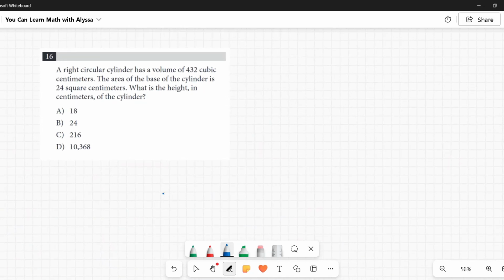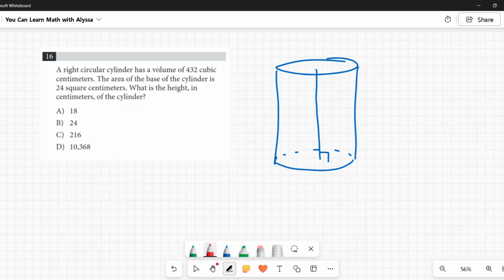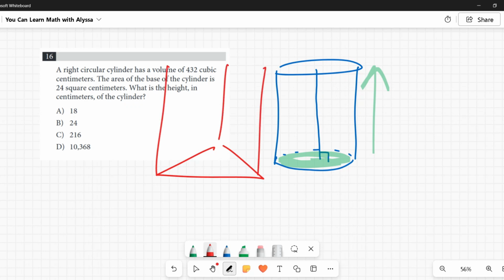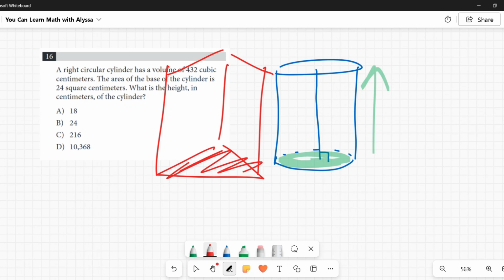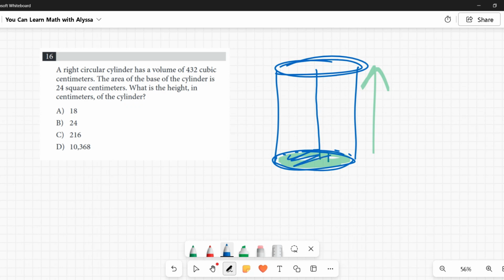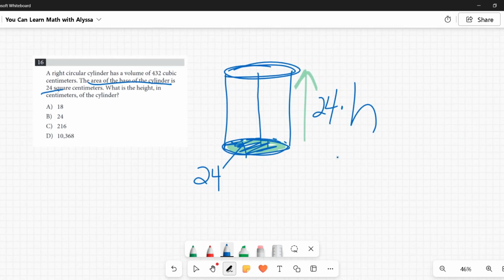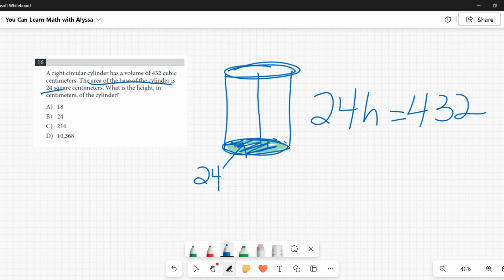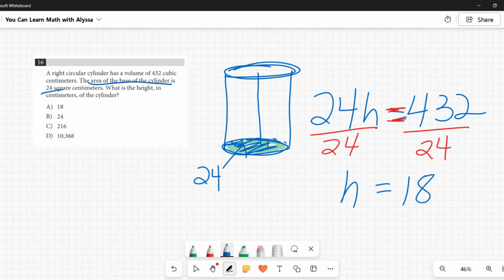Question 16 in SAT Digital Practice Test #6, MATH Section 2 Module 2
This video explains the answer to Question 16 from the SAT Digital Practice Test 6 Section 2 Module 2 Math portion. The question is A right circular cylinder has a volume of 432 cubic centimeters. The area of the base of the cylinder is 24 square centimeters. What is the height, in
centimeters, of the cylinder?   This question involves volume of a cylinder, creating equations, and solving for x. Calculators ARE allowed on this section. This practice test is provided for free by the College Board.  This video will show you how to do this problem and the logic behind it.